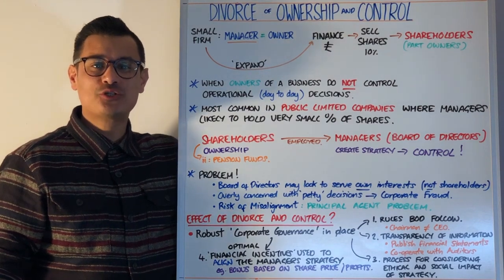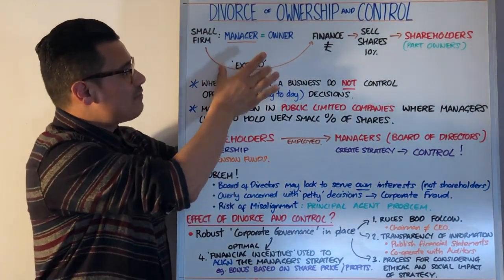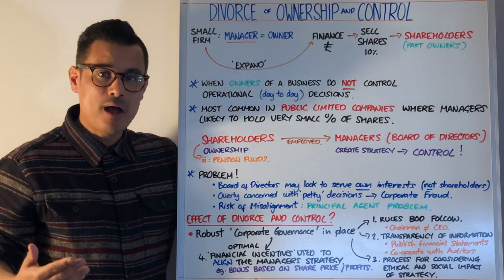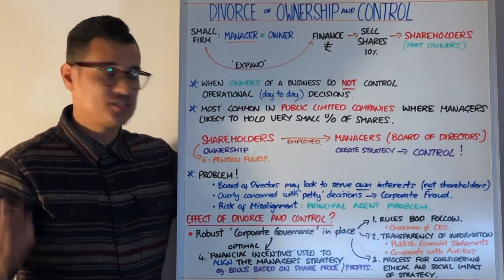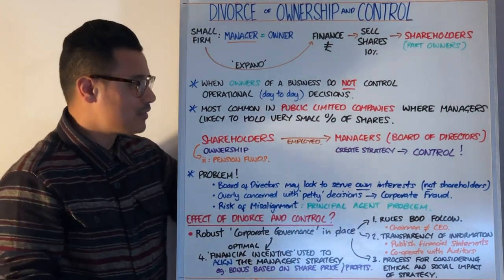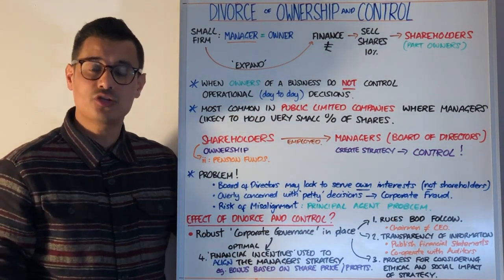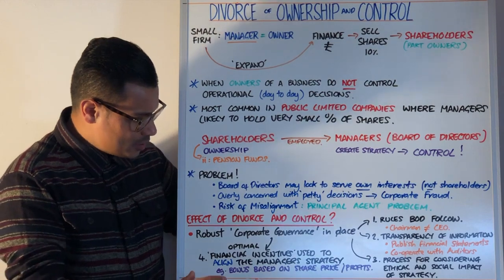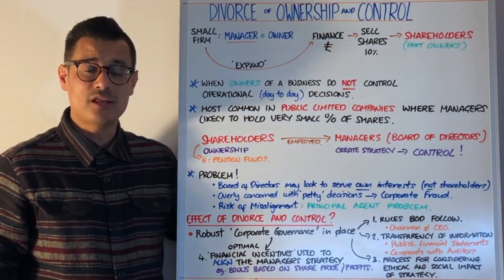Divorce of Ownership and Control